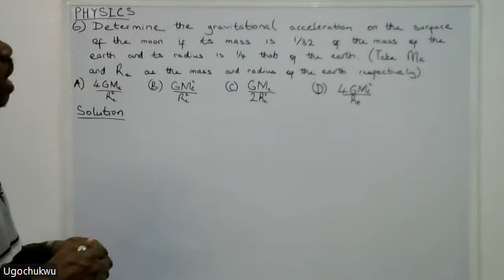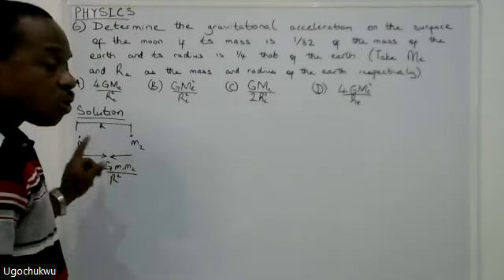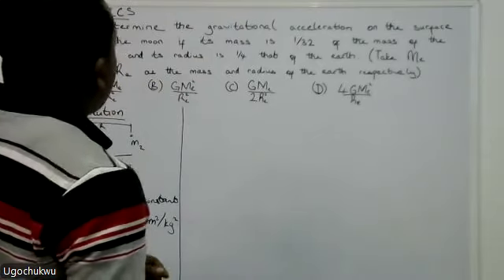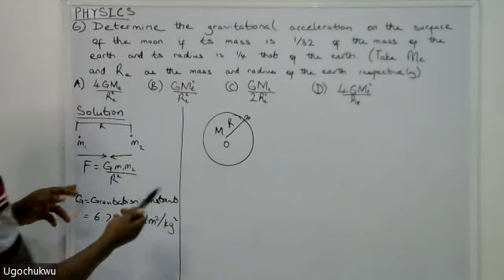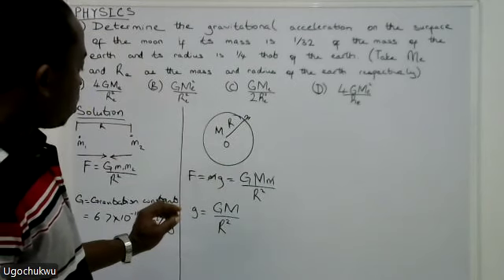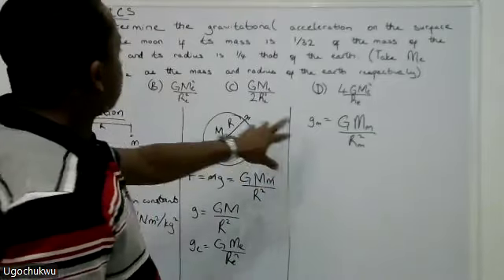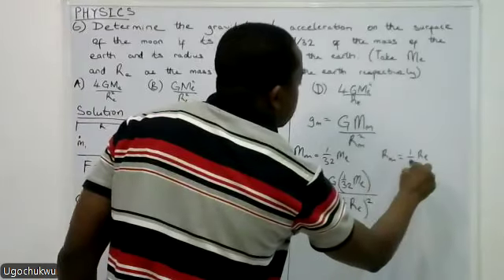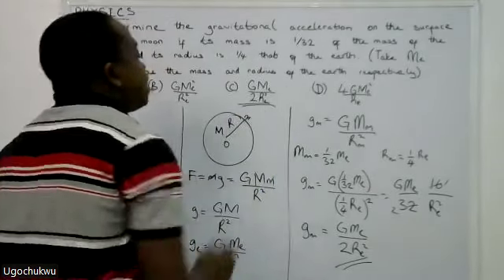Physics 8002 Q6 - Unilag Foundation (JUPEB) entrance examination past question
6. Determine the gravitational acceleration on the surface of the moon if it’s mass is 1/32 of the mass of the earth and its radius is ¼ that of earth. (Take Me and re as the mass and radius of the earth
respectively)
A. 4GMe2/Re2     B. GMe2/Re2       C. GMe/2Re2       D. 4GMe2/Re